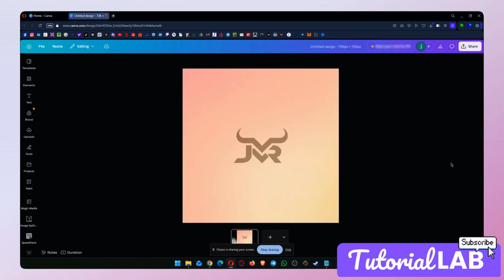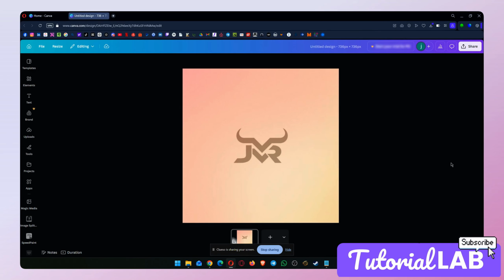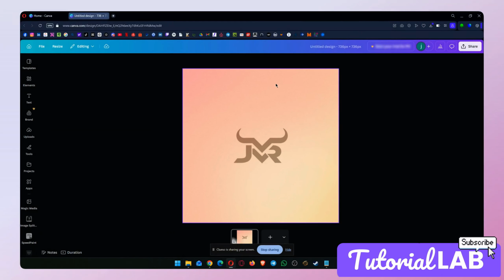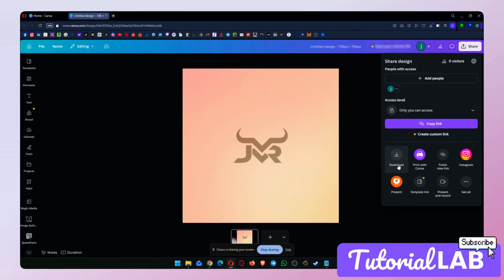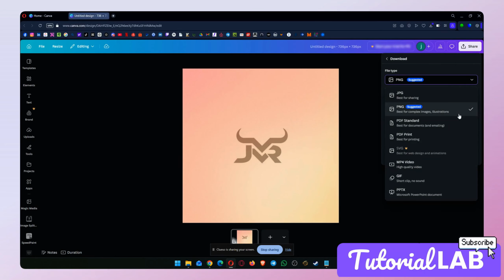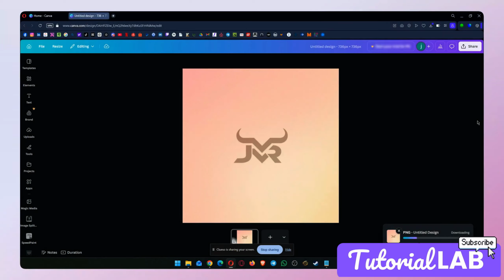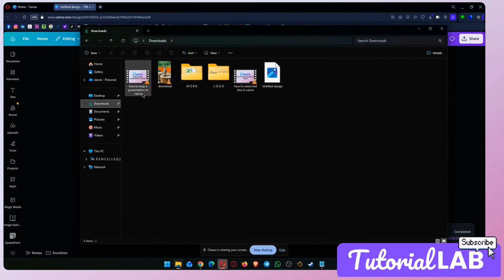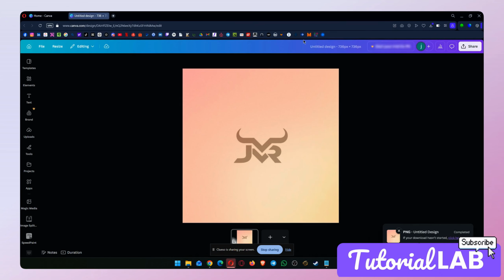How To Save Canva Design To My Computer (Step By Step)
How To Save Canva Design To My Computer

Hello everyone! In this video, I’ll show you exactly "How To Save Canva Design To My Computer" so you can keep a local copy of your work.

We’ll go step by step through "Save Canva Design To Computer" inside Canva and explain how to use the Download button in the top menu. You’ll learn how to choose your preferred file type (such as PNG, JPG, PDF, or MP4), adjust quality settings, and "Download From Canva" to export your design. We’ll also cover how to "Export Canva To PC" and where to locate the downloaded file on your computer after saving.

By the end of this tutorial, you’ll confidently know how to download and save any Canva design directly to your computer for offline use, sharing, or backup.